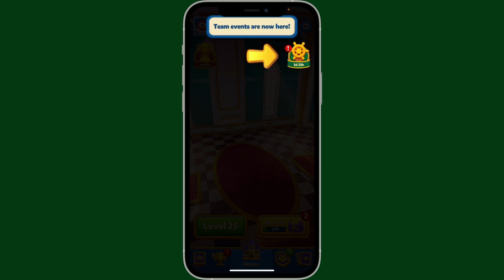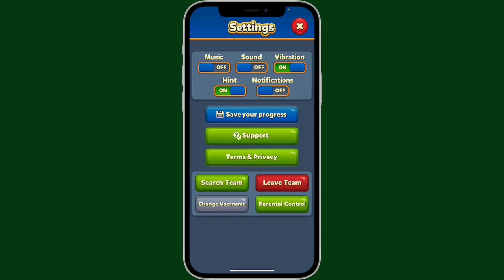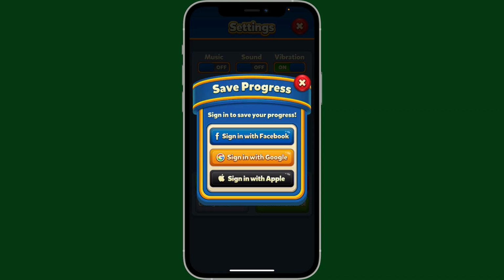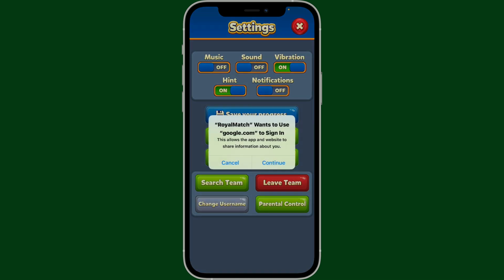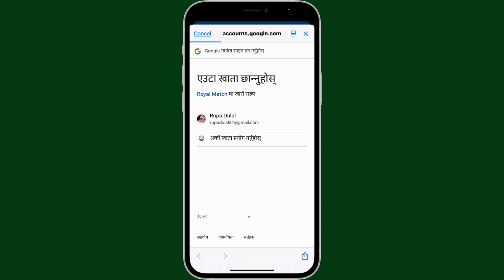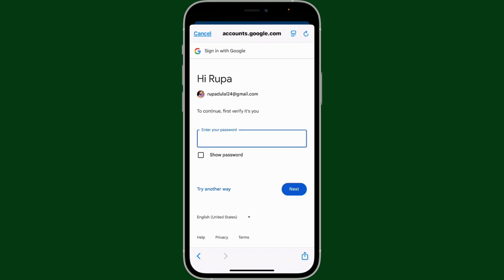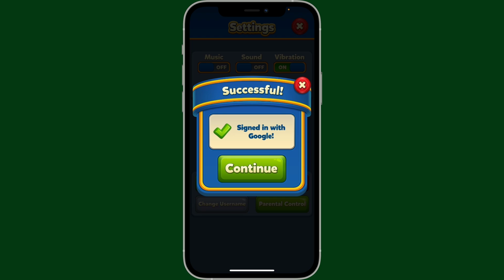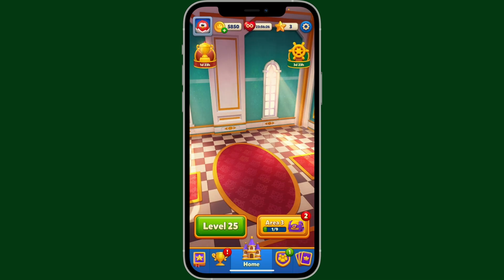How to Login to Royal Match Without Facebook Account (2025 Guide)?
Want to play Royal Match but don’t want to use your Facebook account? In this step-by-step tutorial, I’ll show you how to login or create a Royal Match account using alternative methods safely in 2025. Follow along to start your fun and seamless gaming experience without linking Facebook.